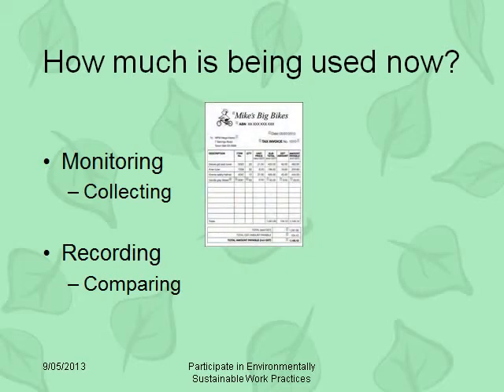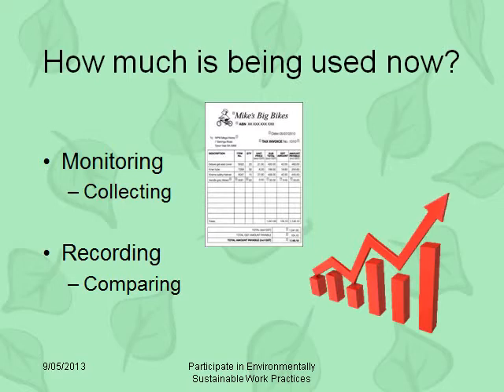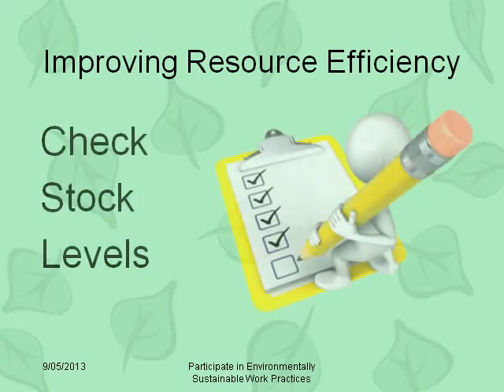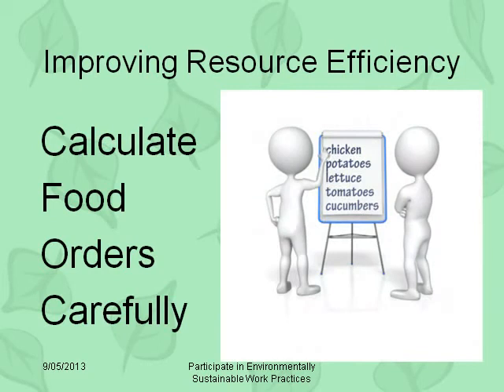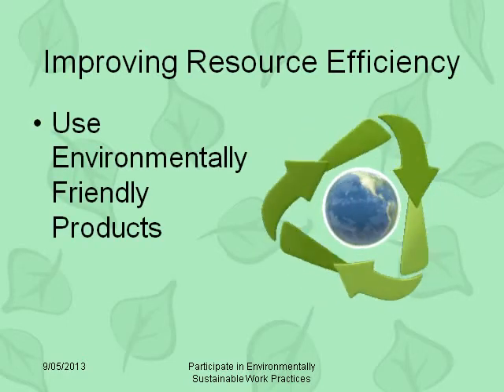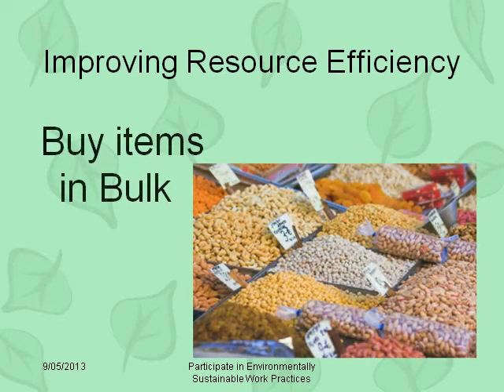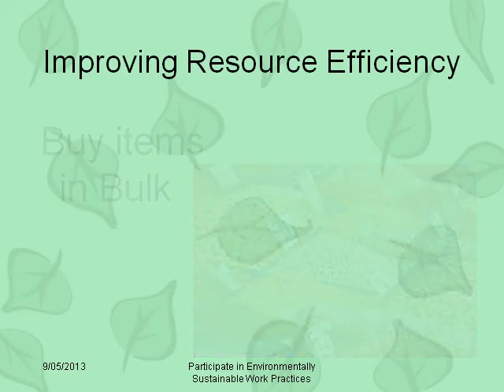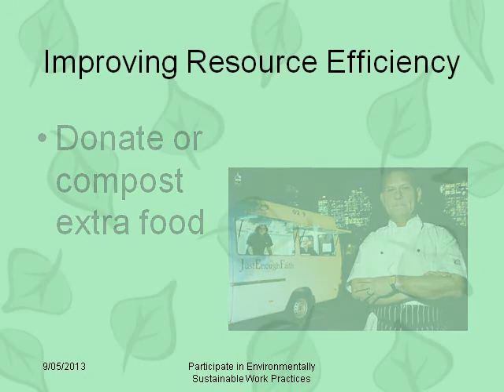Uni5 3 resource efficiency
Environmental sustainable resource efficiency